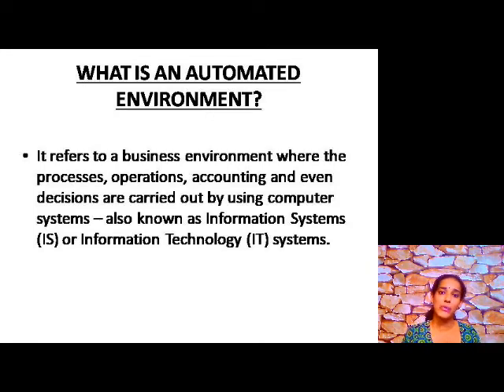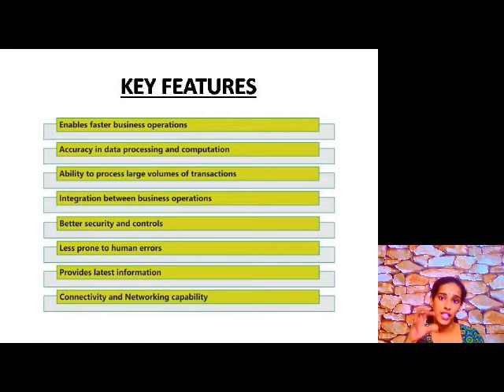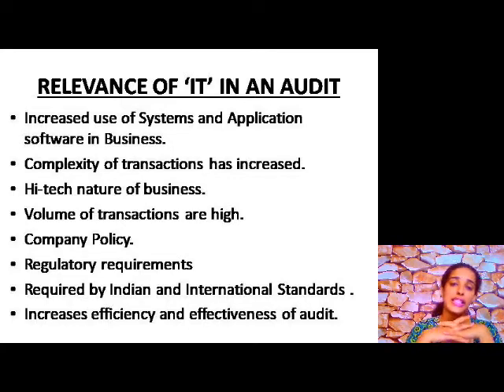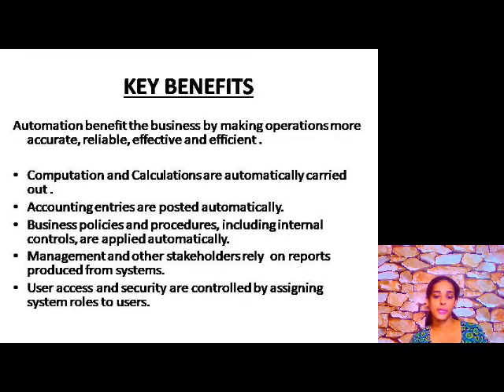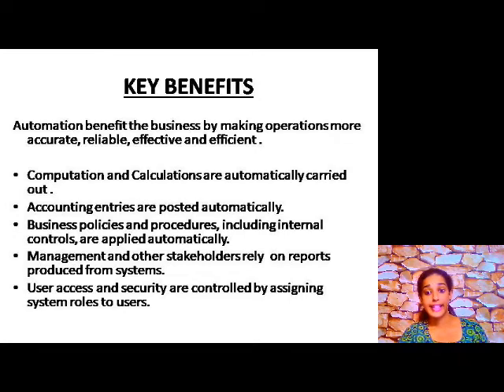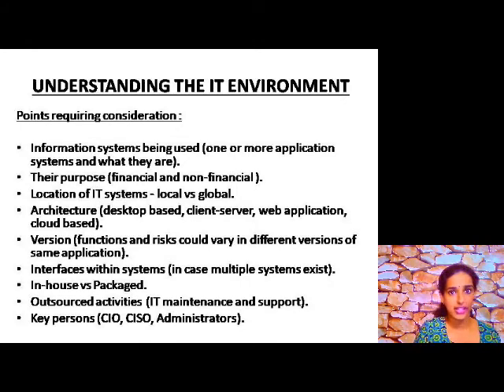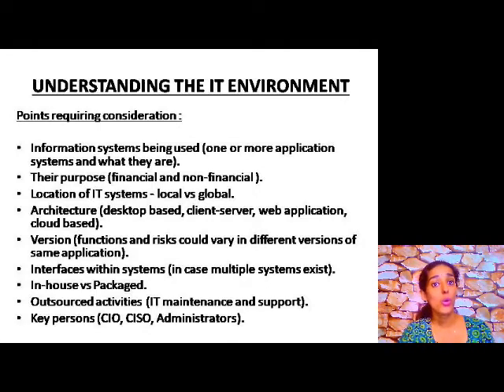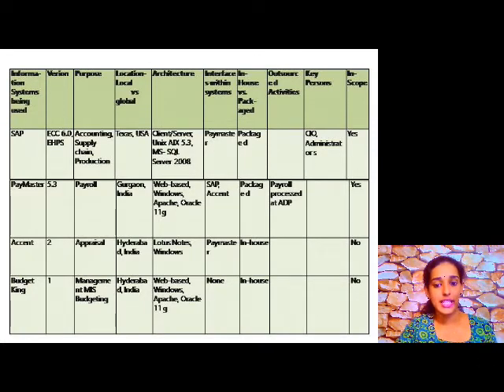Audit in Automated Environment for CA Inter, CMA students by CA Rekha Ashok Pillai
This session on Audit in automated environment (Part 1) covers :

1)What is an automated environment .
2)Key Features
3) Relevance
4)Benefits
5)Understanding the IT Environment.